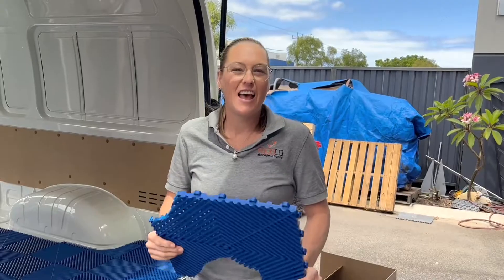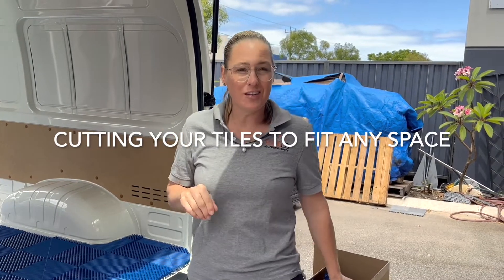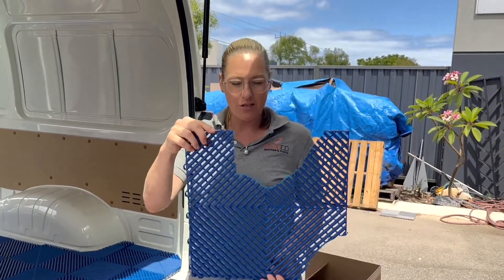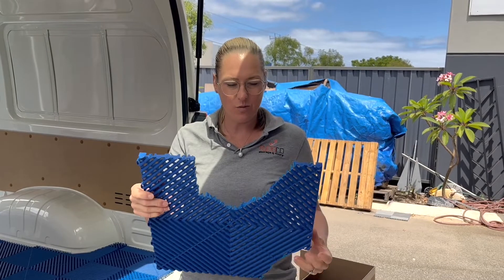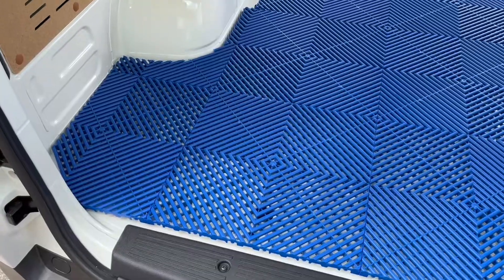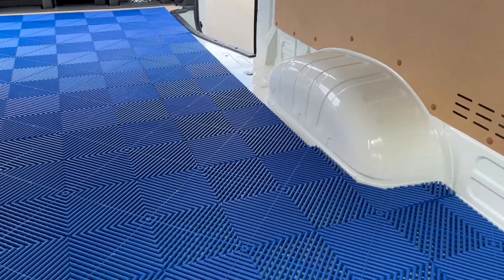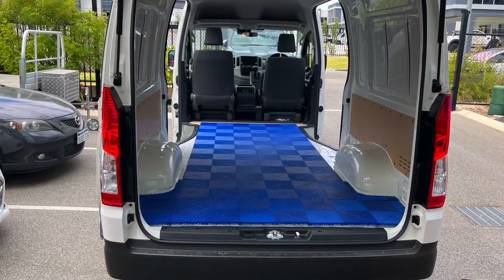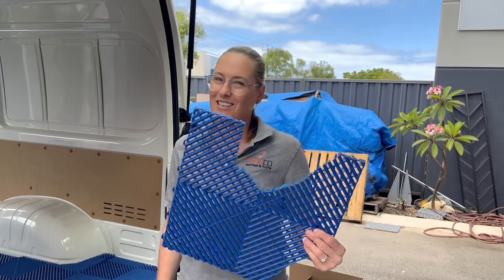Cutting Swisstrax tiles to ANY shape you want!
Is the space you want to tile a funny shape? 🧐

Maybe it has pillars? Wonky corners? Round edges?? We've seen it all!

And we're always up for a challenge... 💪💪

Now to finish off this ute...

Book into a call with out team today to discuss how we can help you transform your space!